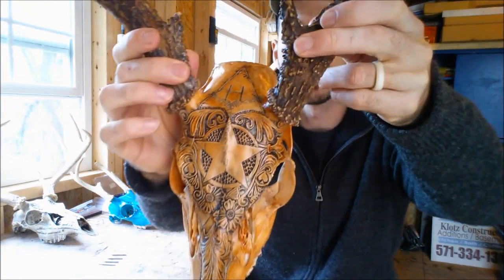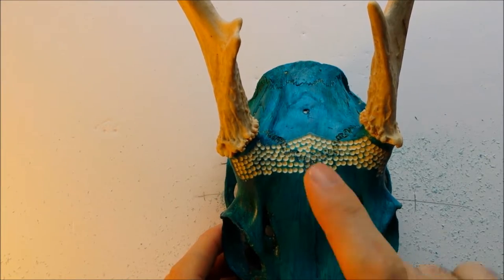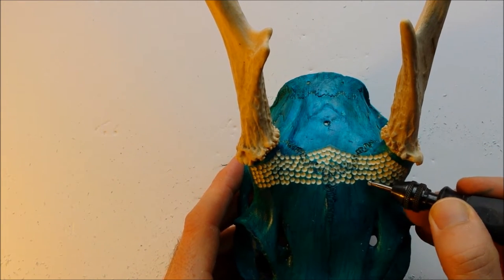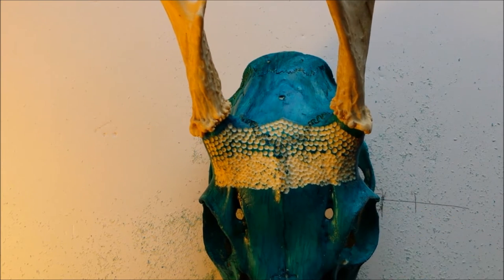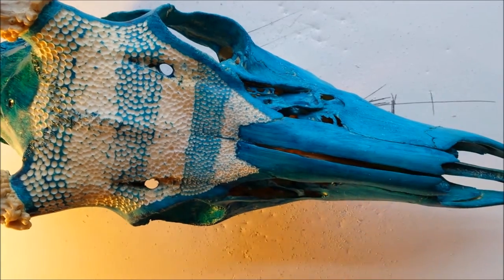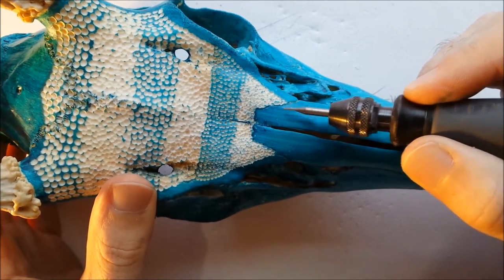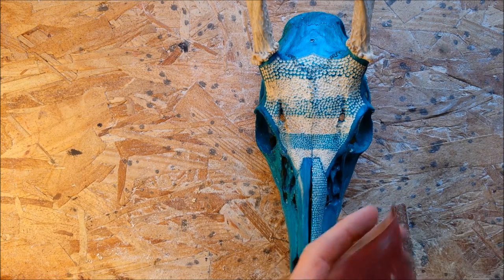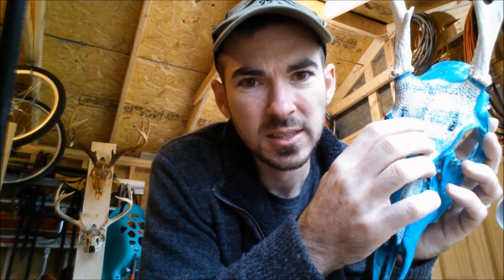Skull Carving Technique: Stippling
Here are the links to the carving burrs I used in this video.